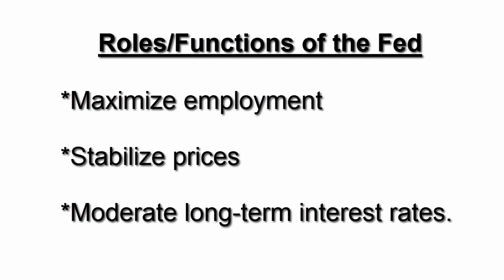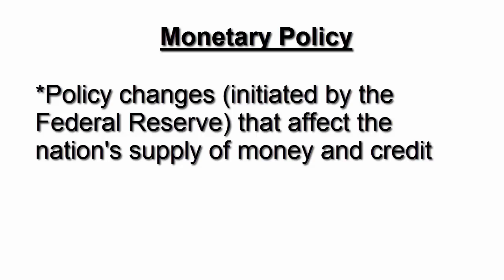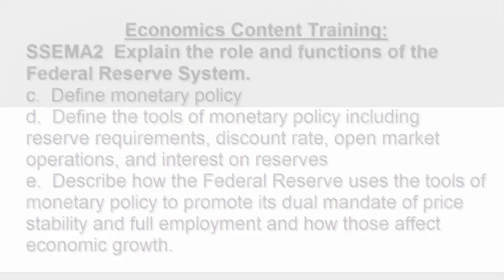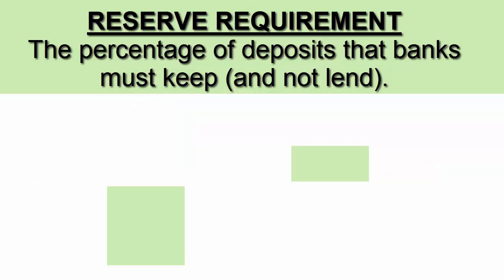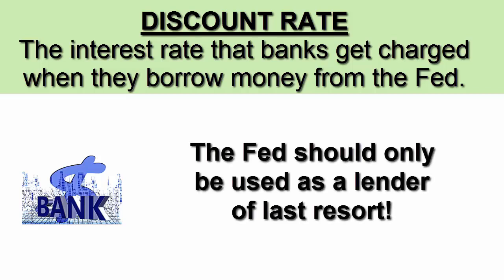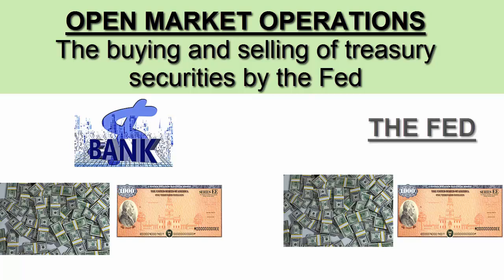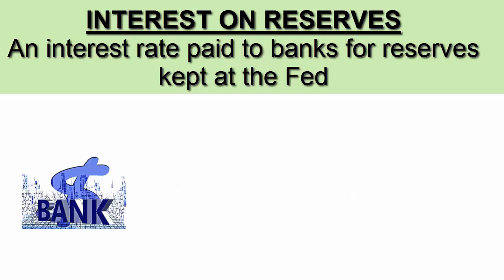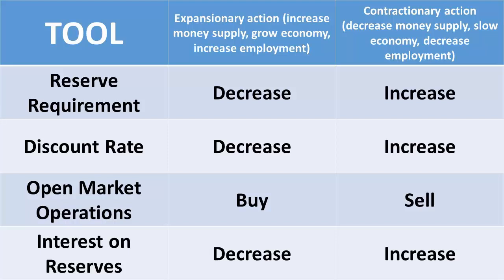Social Studies Economics Monetary Policy Content Video